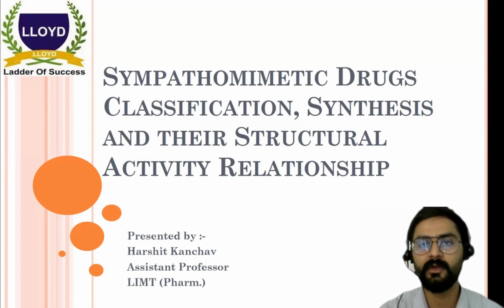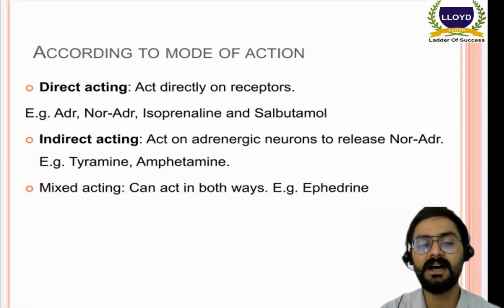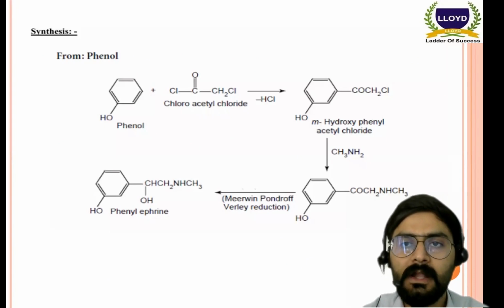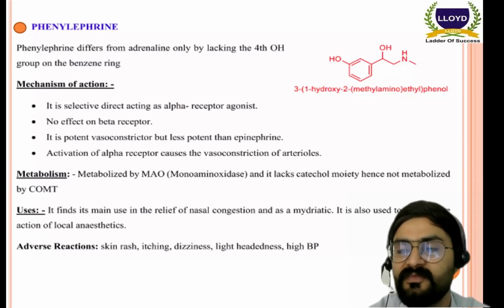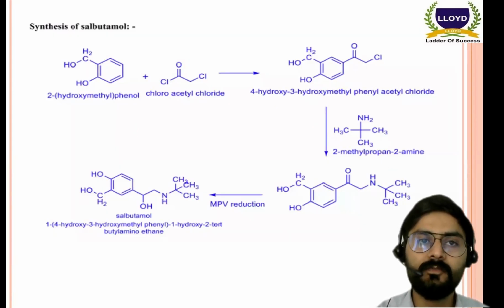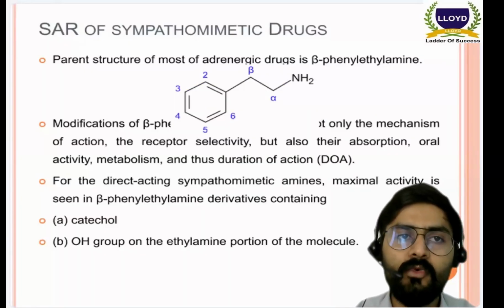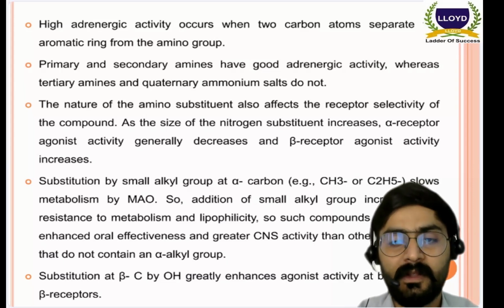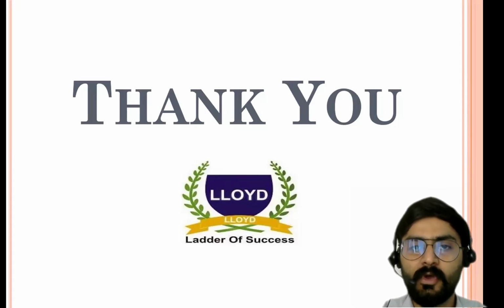Introduction of Adrenergic Agonist | Classification of Sympathomimetic Agents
This lecture provides a comprehensive overview of the Adrenergic Agonists, detailing its structure and function.
It also covers the classification of sympathomimetic agents, and the synthesis of Phenylephrine and Salbutamol.
A focused explanation of the structure-activity relationship (SAR) of sympathomimetic drugs is also included.
This foundational lecture is essential for understanding drugs acting on the adrenergic system.
Lecture by Mr. Harshit Kanchav,
Assistant Professor,
Lloyd Institute of Management & Technology (Pharm.), Greater Noida, Delhi NCR

Your support and engagement are vital in helping us grow and reach a wider audience.

Thank you for visiting our YouTube channel. We look forward to sharing valuable content with you and being a part of your educational journey in the exciting world of pharmaceutical management.